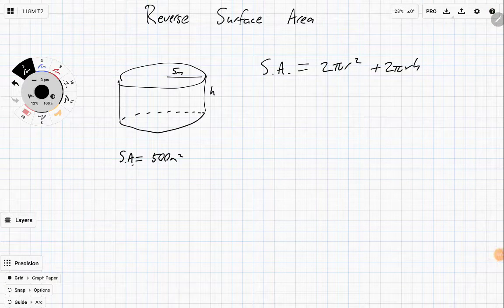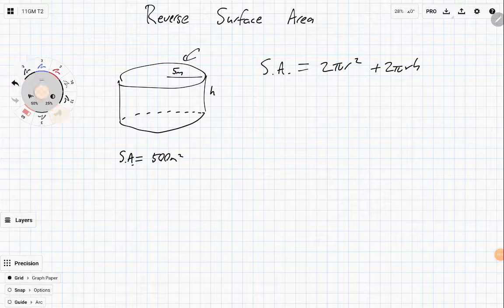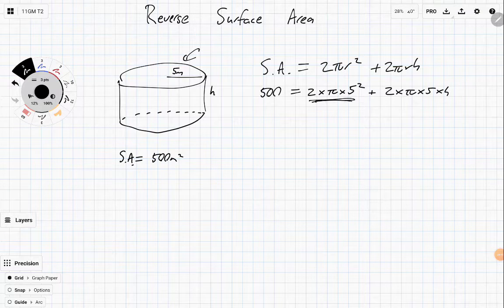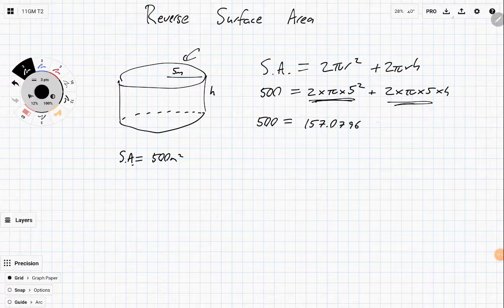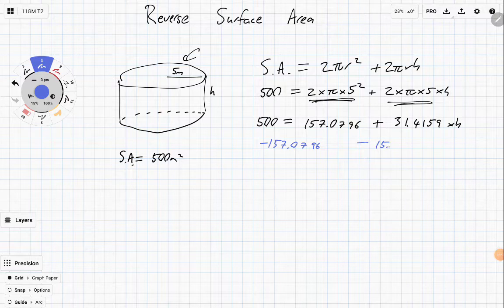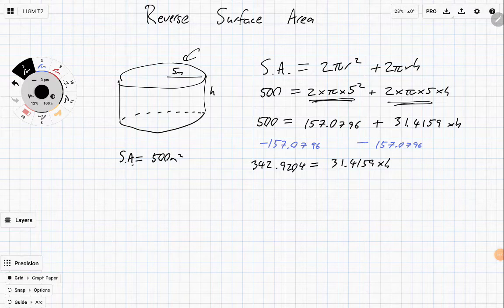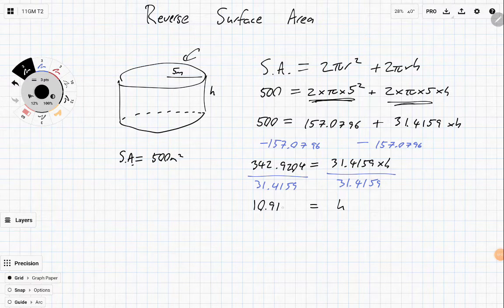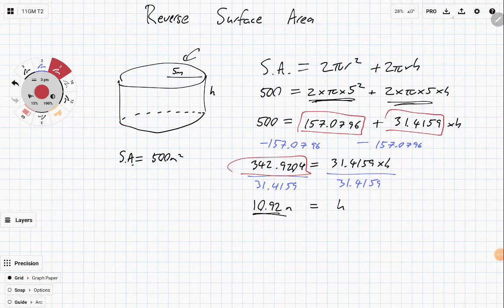Reverse Surface Area